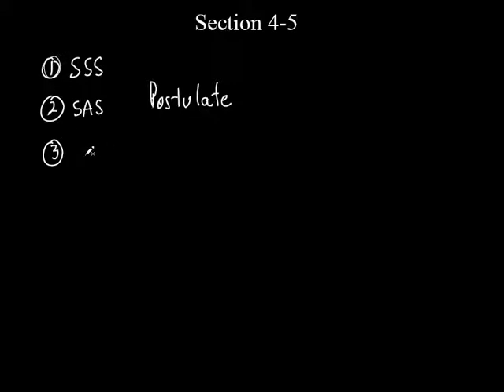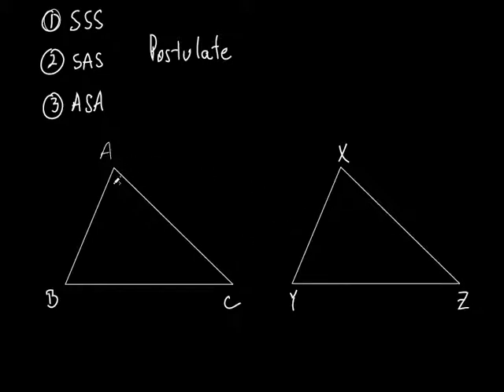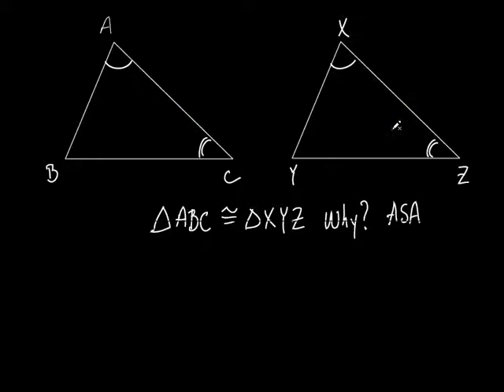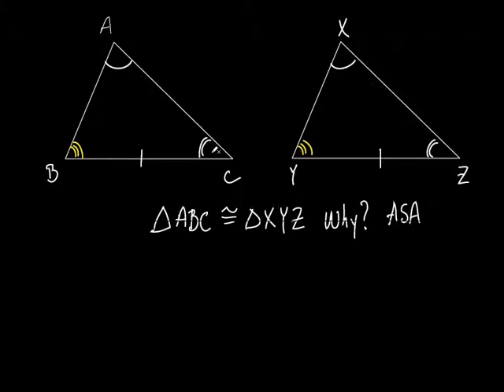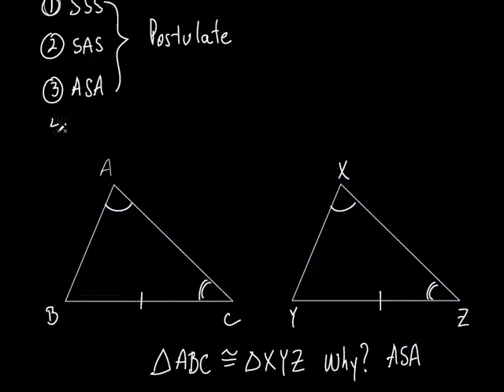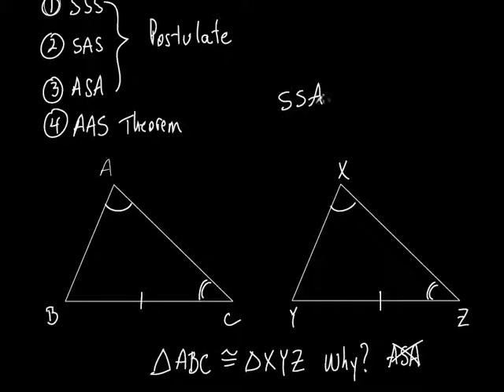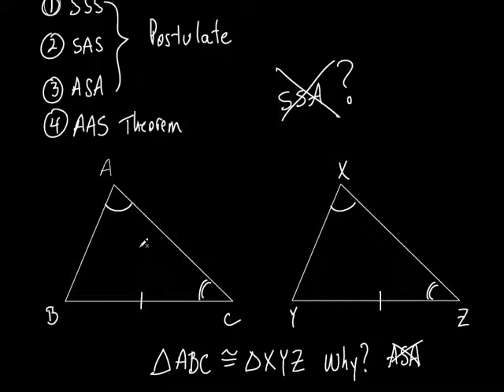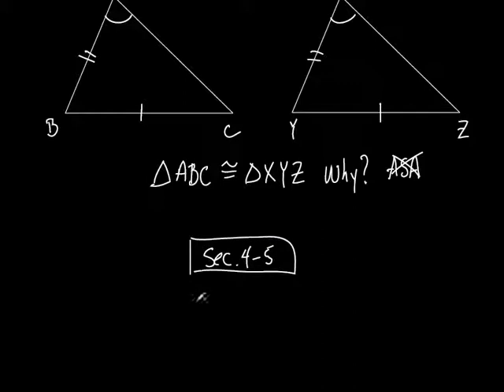5 Section 4 5 Proving Triangles Congruent ASA, AAS